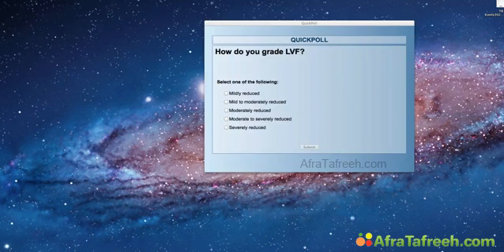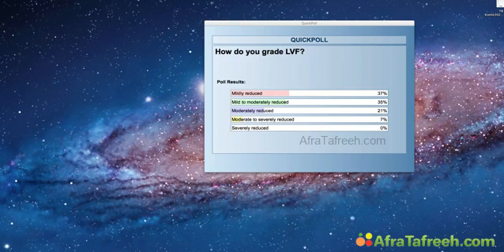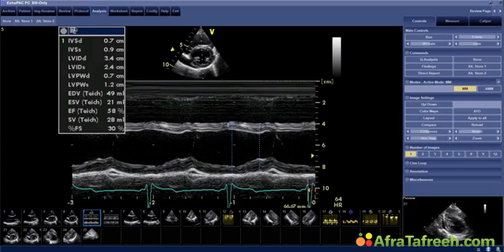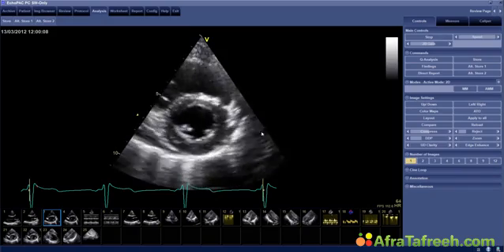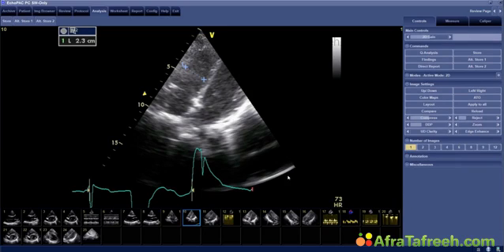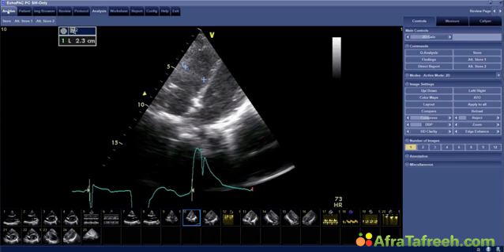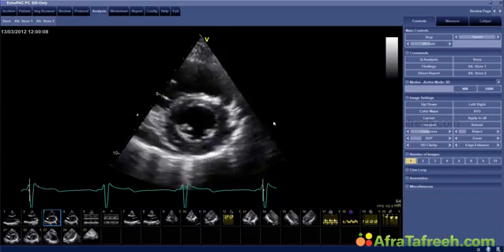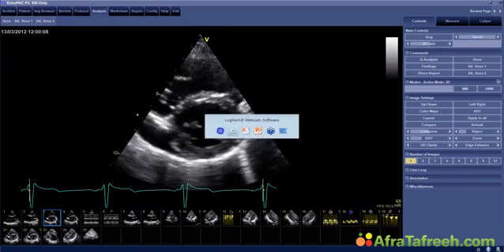[Siêu âm tim] Chương 18 Bệnh màng ngoài tim - Trường hợp 1